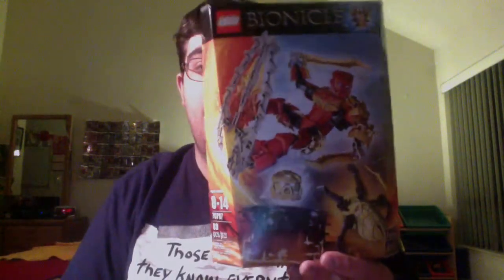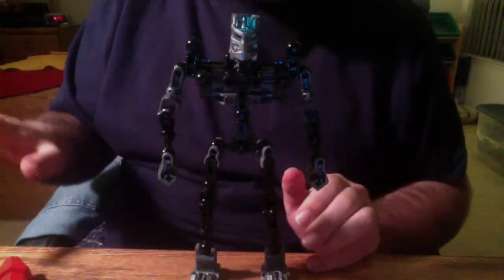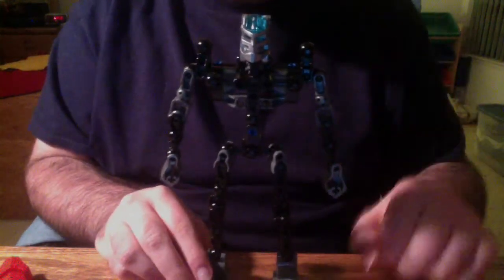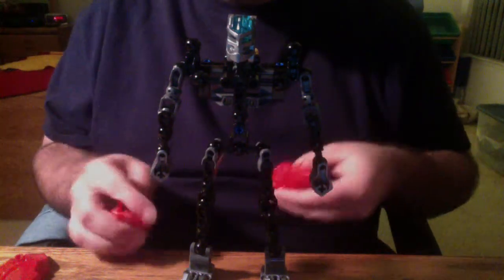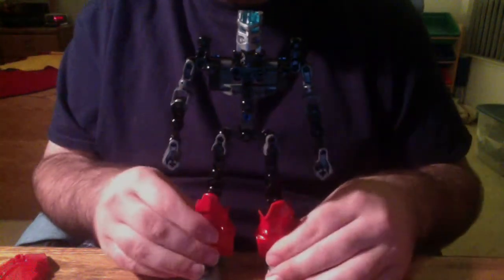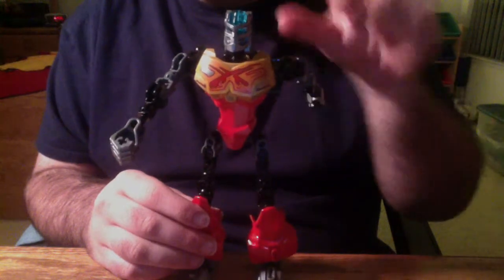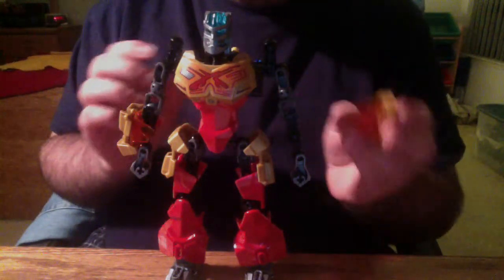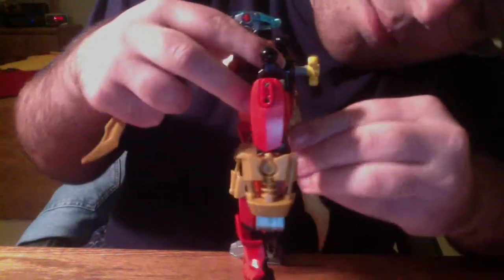Tahu Master of Fire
A look a 2015's "Arguably Best Armed Hero" nominee: "Omega Tahu"